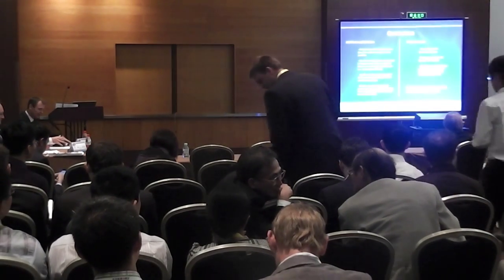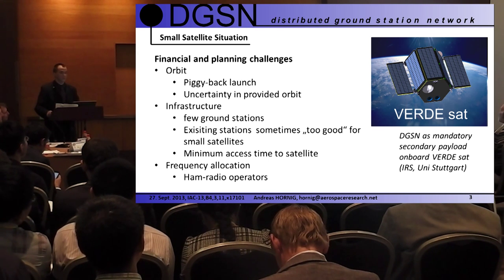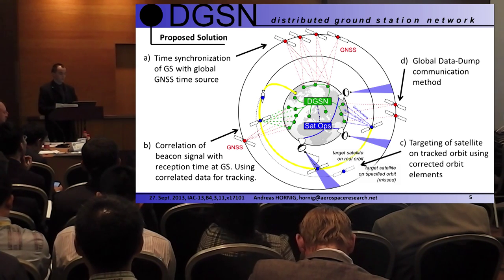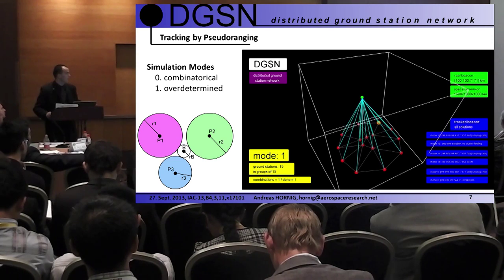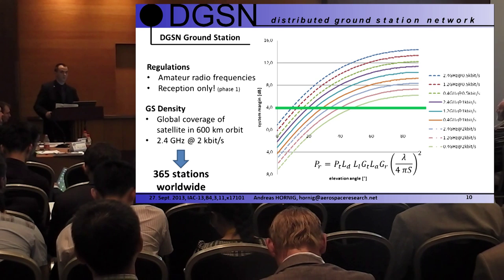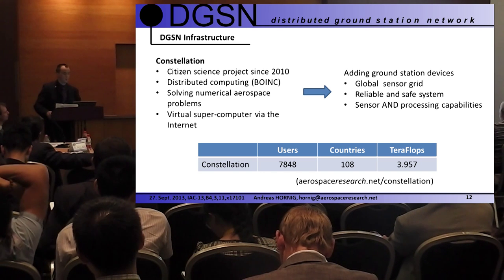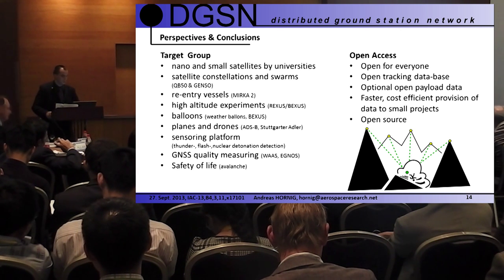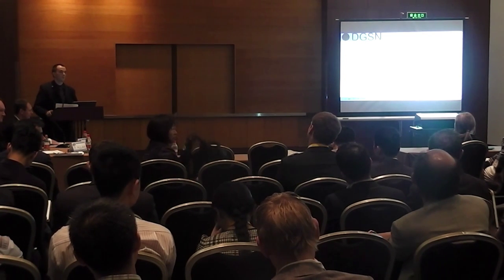Distributed Ground Station Network @ International Astronautical Congress 2013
Small satellite missions face two special challenges due to limited financial budgets. The first is tracking the satellite for orbit determination after orbit injection. The orbit can vary from the specified orbit when the satellite will be launched as secondary or parasitic payload. In case of unknown orbit parameters high-gain antennas cannot be pointed towards the satellite and establish the first connection needed for satellite activation. The second challenge is to transmit all housekeeping and scientific data to mission operations via a limited number of ground-stations.
The Distributed Ground Station Network (DGSN) solution can solve the problem with permanent tracking and a faster orbital element provision to the satellite owners. And it can provide permanent reception of satellite signals with its data-dump mode in between main ground-stations provided by the satellite owner. The key feature is the network of small ground-stations placed globally connected via the internet and performing an automatic scan of satellite (and other beacon) signals, storing and sending them back to a central server, where they can be accessed by the satellite owner. With a correlation of the beacon signal and GNSS synched ground-station time the satellite position is determined with pseudo-ranging trilateration.